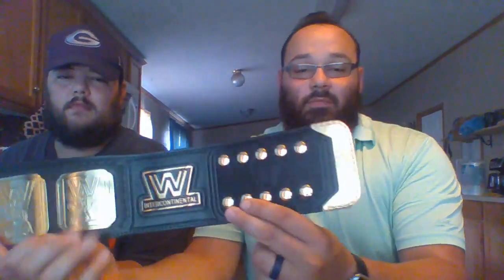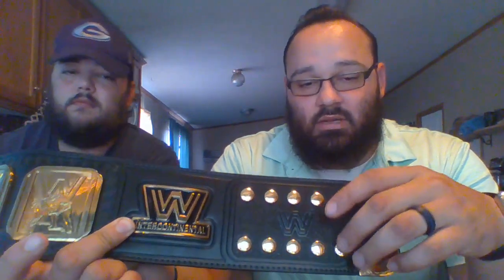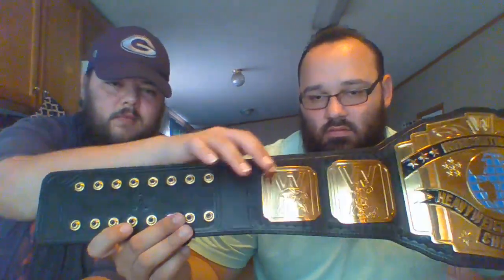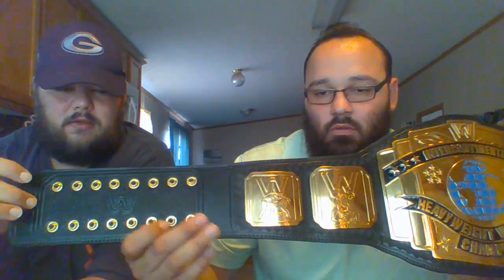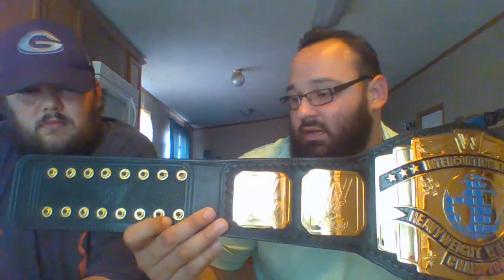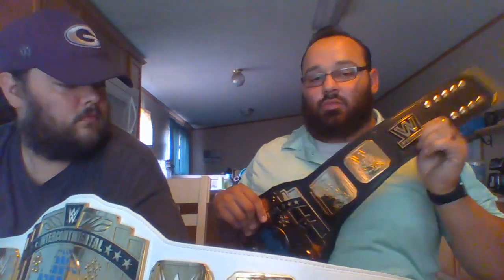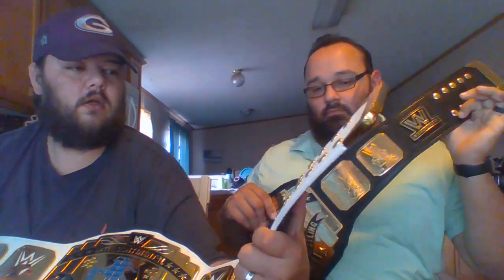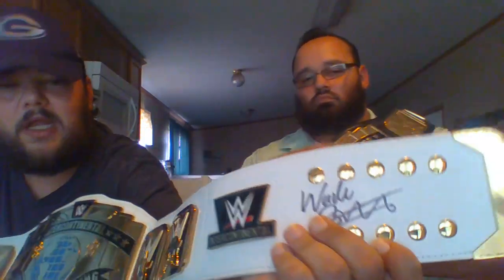Legends IC Replica review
Reviewing the WWE Shop Legends Intercontinental Title Replica